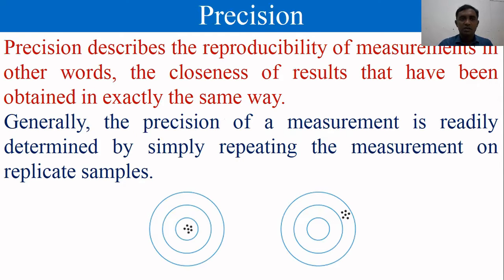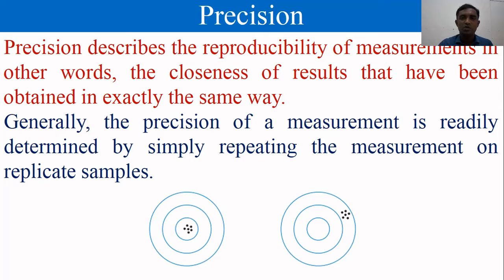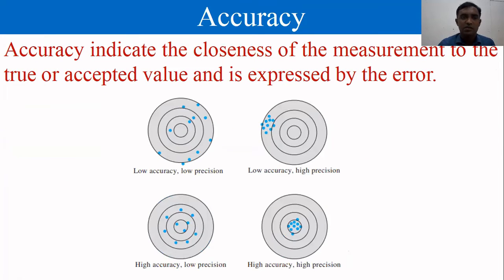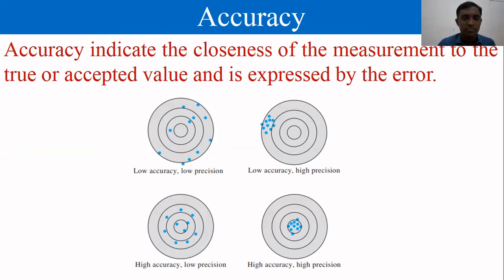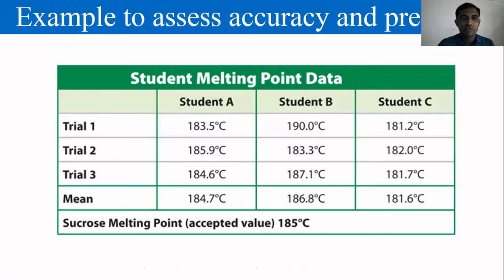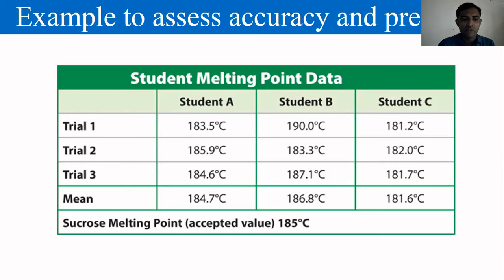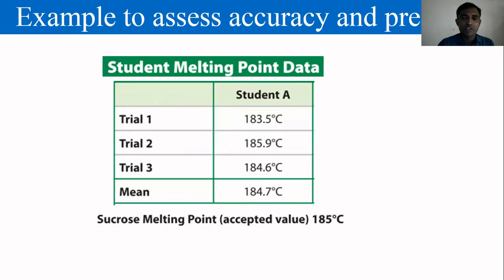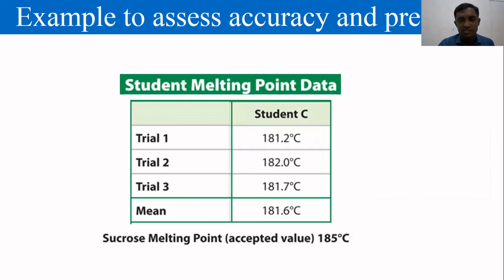Error analysis 2 Accuracy and Precision